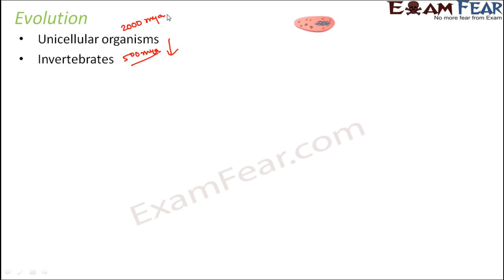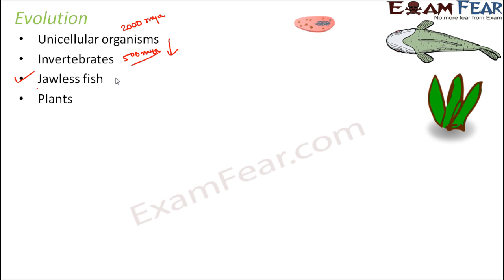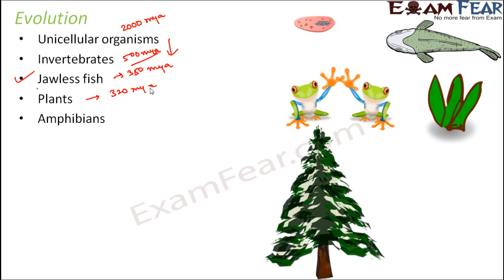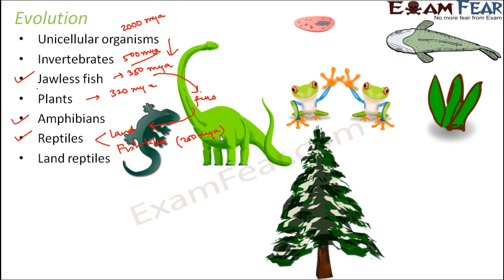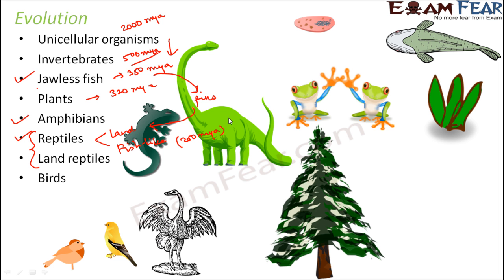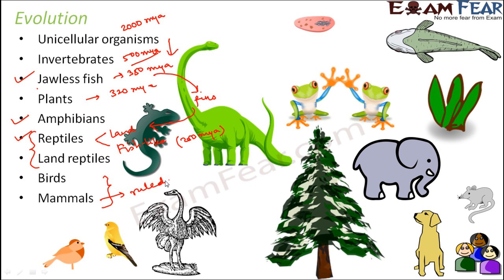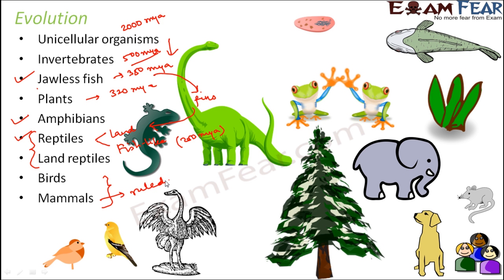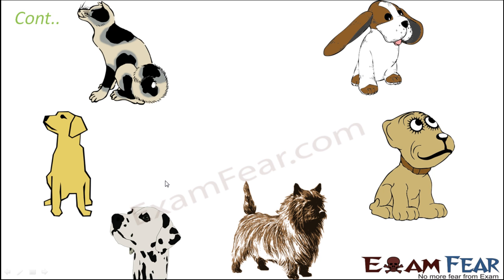Biology Evolution part 17 (Evolution Stages) class 12 XII